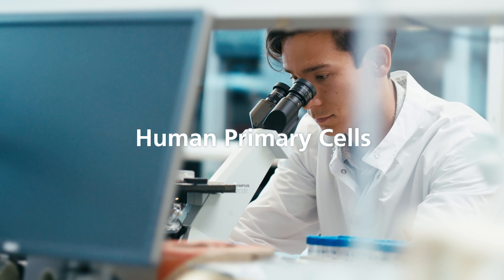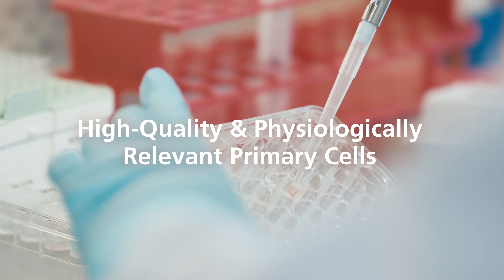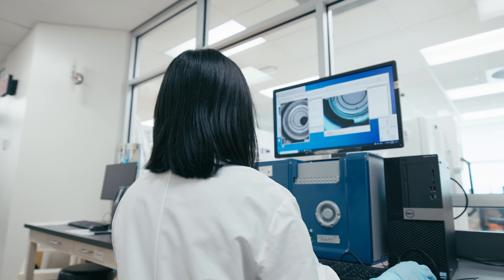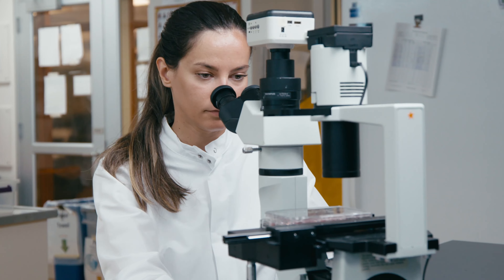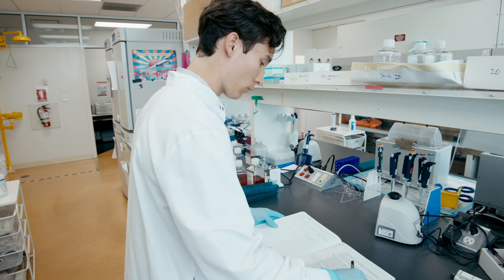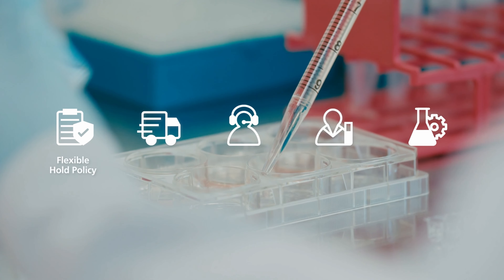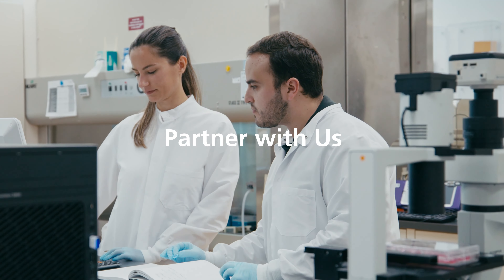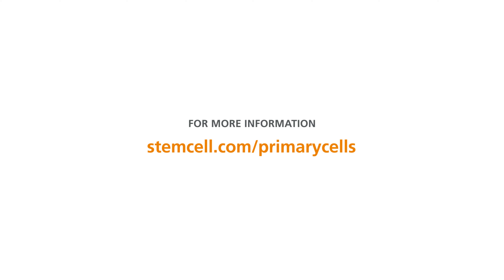Human Primary Cells - Get the Cells You Need from STEMCELL Technologies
Learn how you can reduce experimental uncertainty and increase confidence in your results by choosing STEMCELL Technologies as your dependable supplier of quality human primary cells that consistently meet your requirements.To learn more,